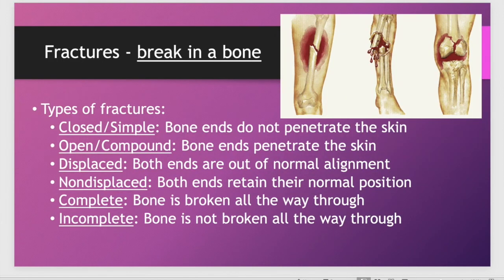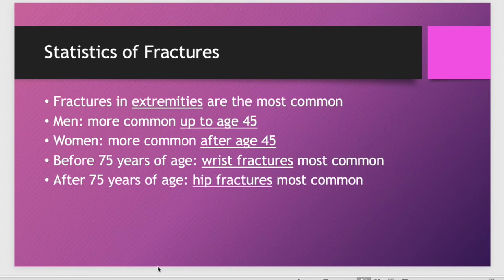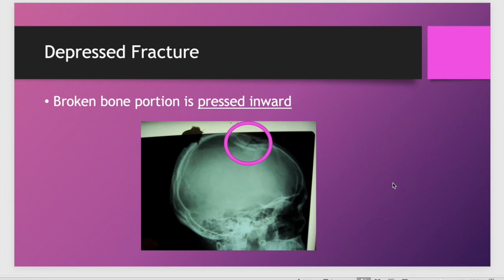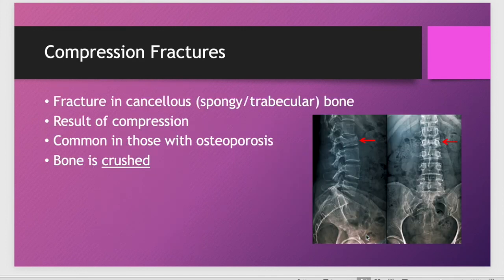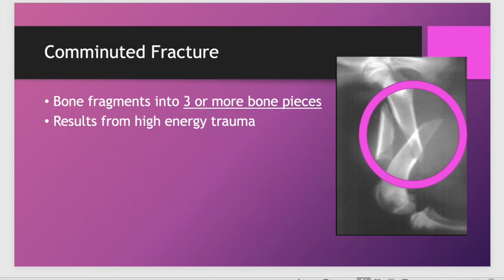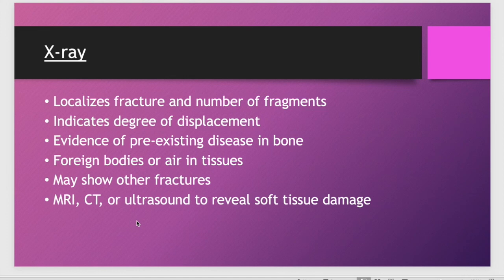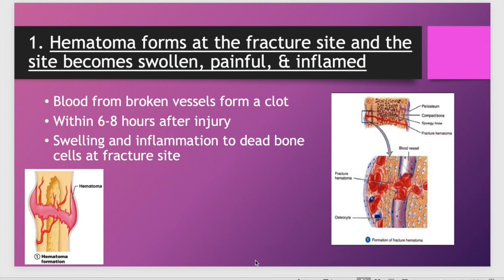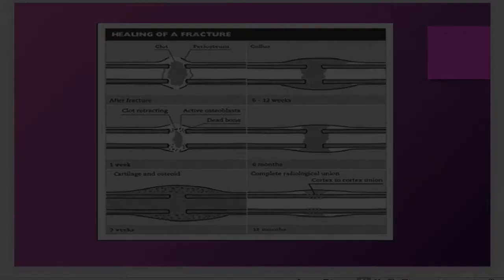Fractures and Bone Healing